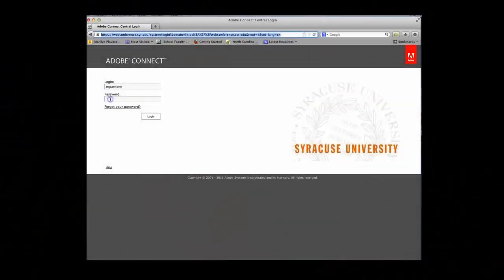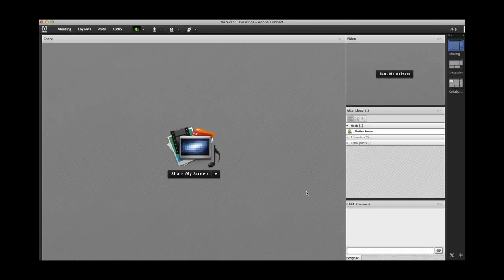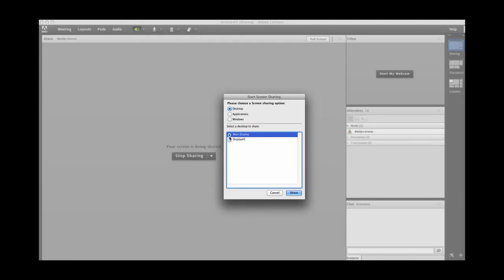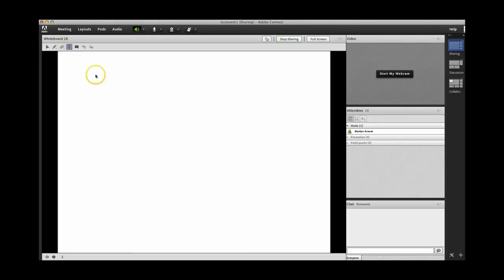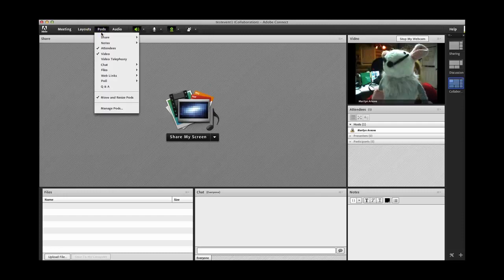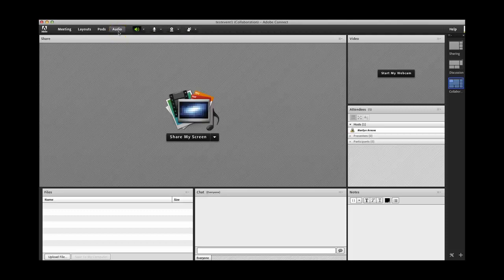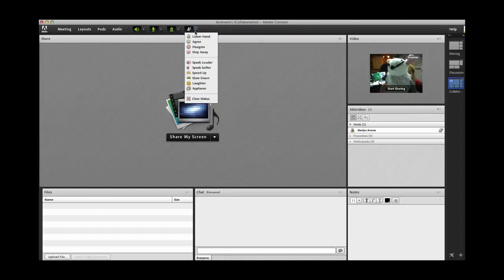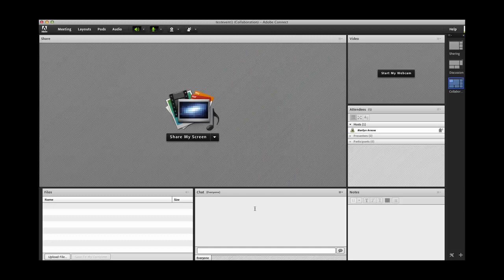Faculty Center - Adobe connect features